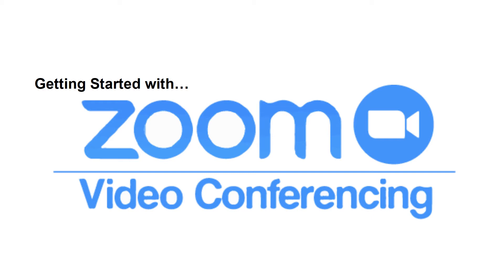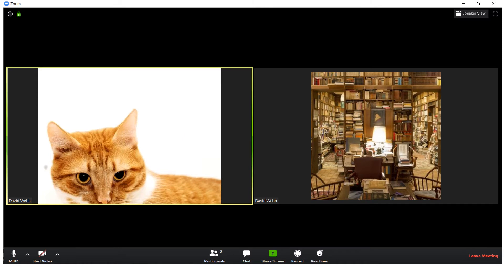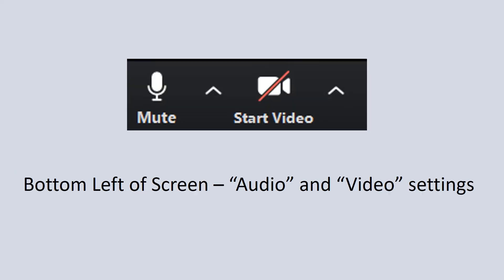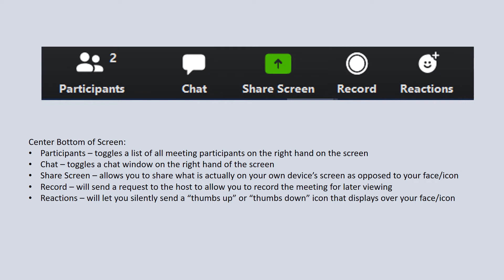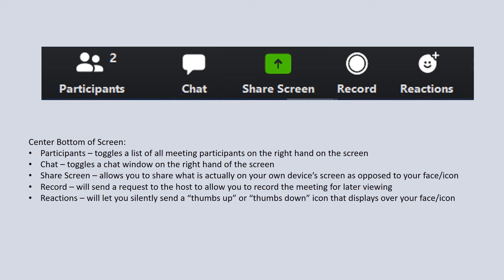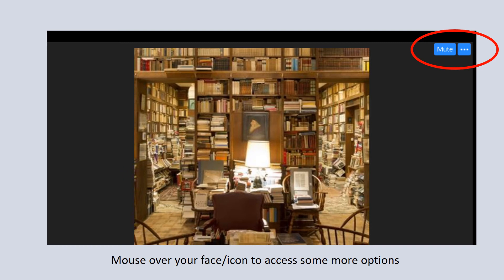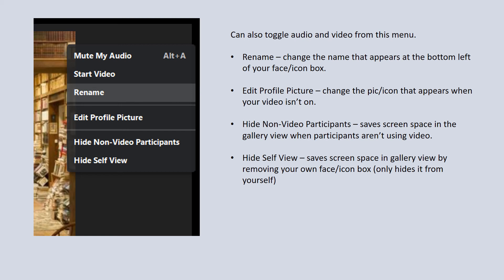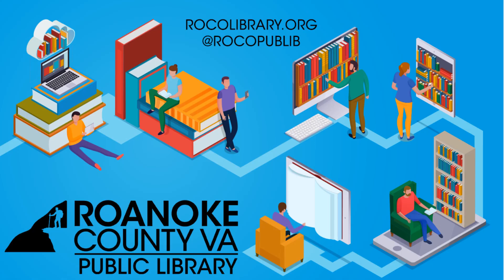Getting Started with Zoom | Tutorial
Learn how to join and participate in a Zoom meeting. For more information on the library's resources visit rocolibrary.org.